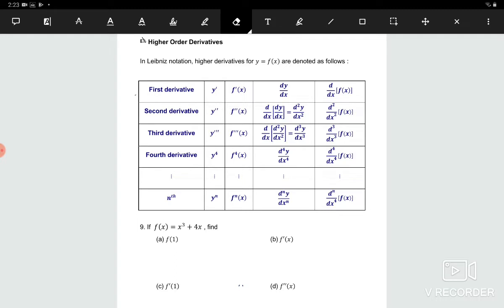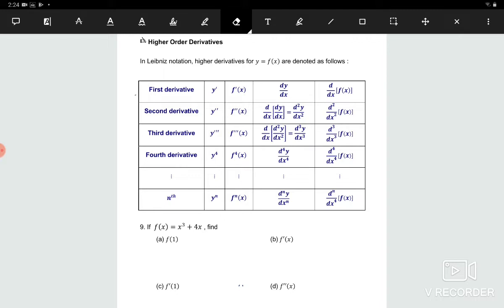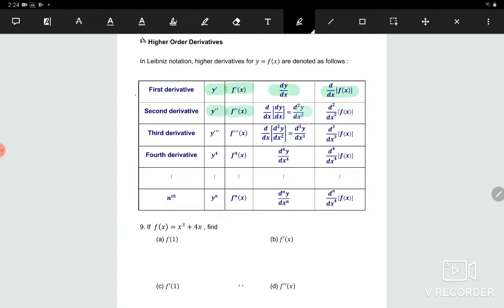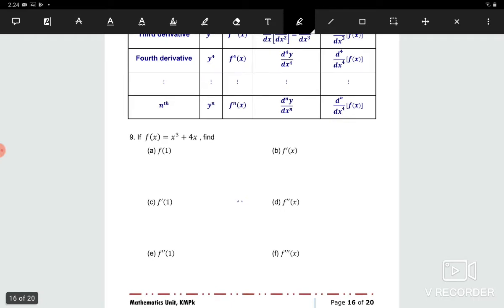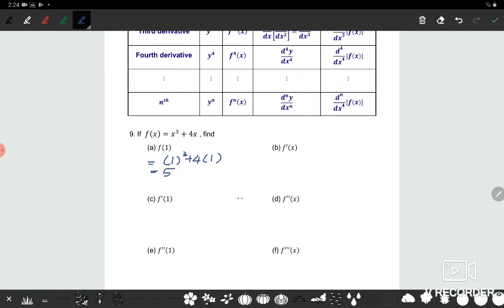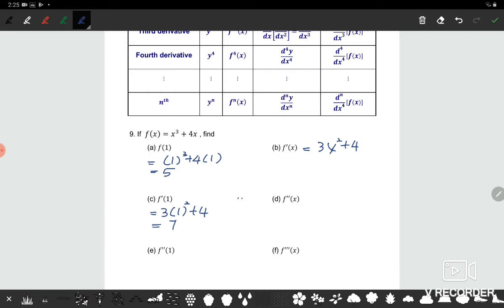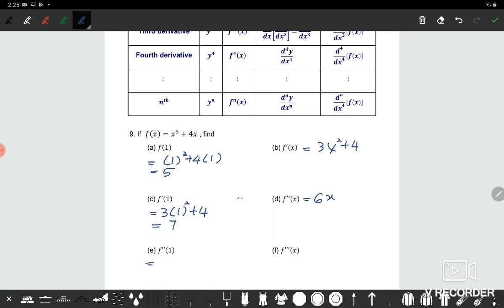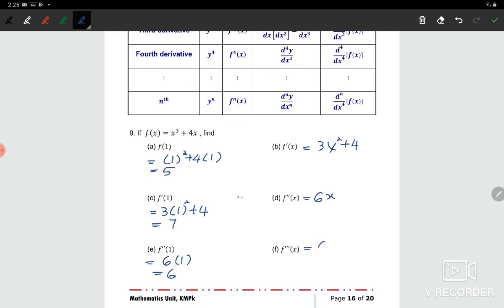15 W4 DM025 C2 P16